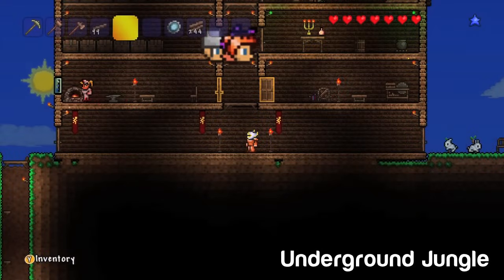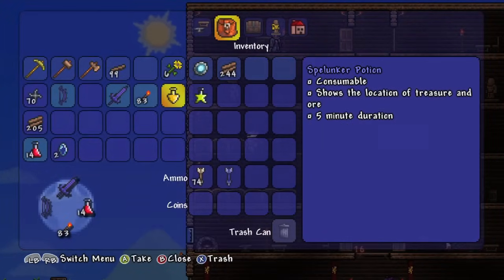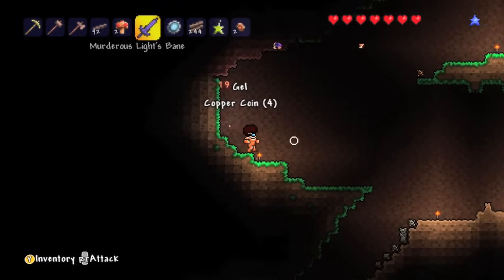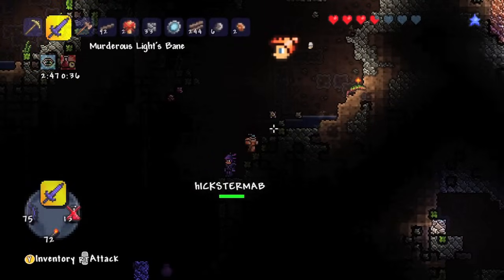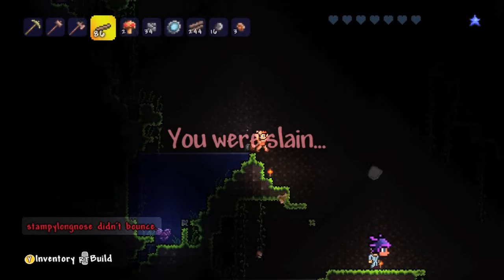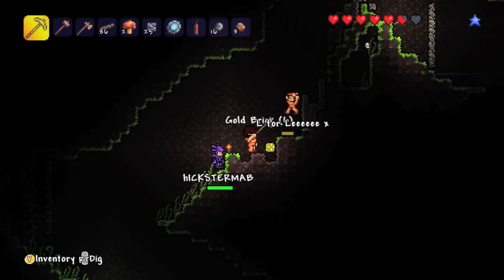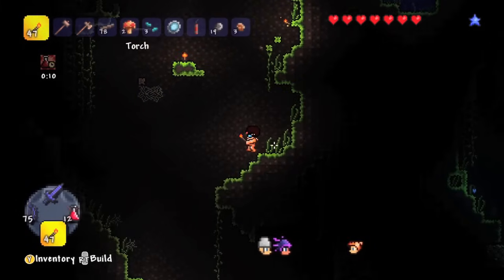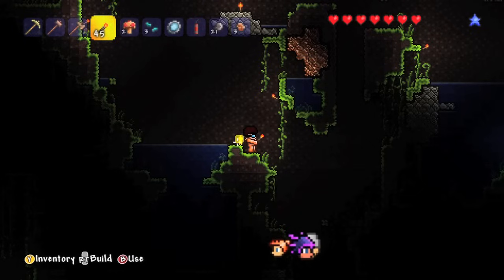Terraria Xbox - Underground Jungle [12]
In this video I explore an underground jungle.